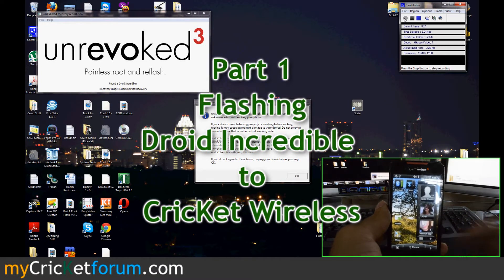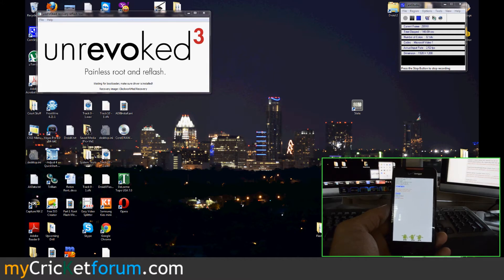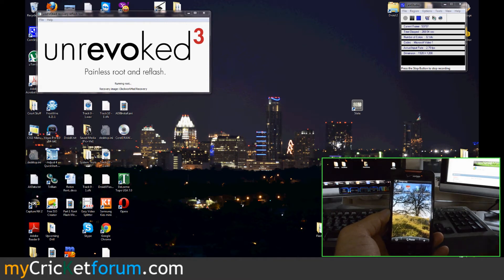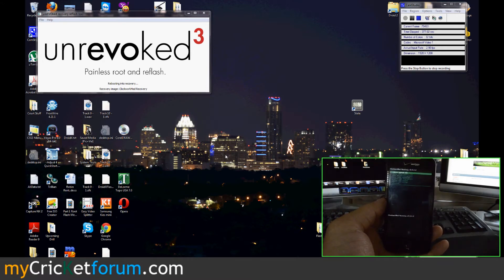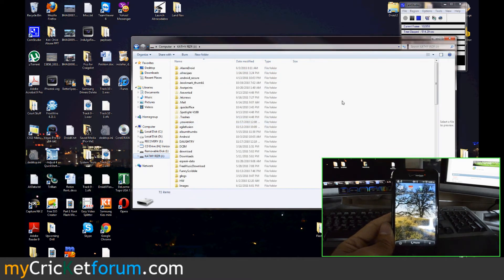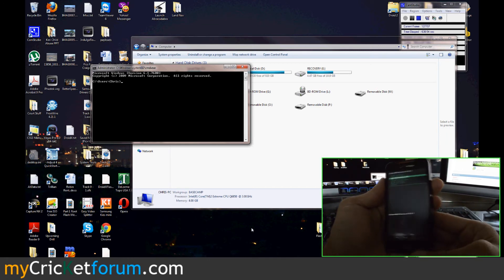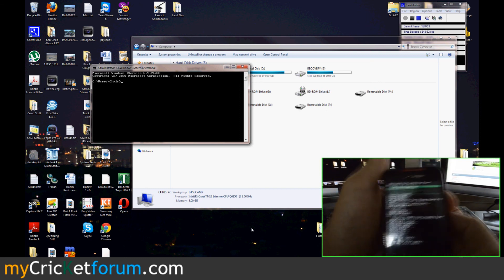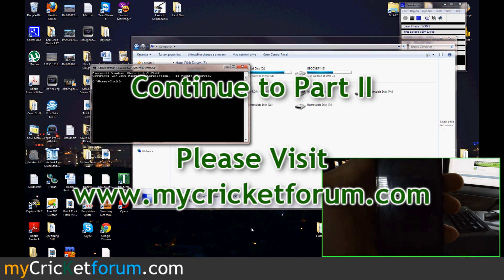CricketUsers.com - Part 1 Flash HTC Incredible to Cricket Wireless (w/ Root)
Here we show you how to flash the Droid Incredible over to Cricket Wireless.  Get everything working for less monthly fees.  Follow the video and instructions at: